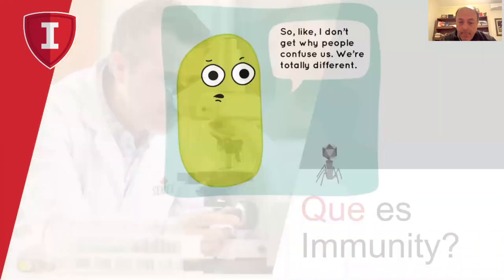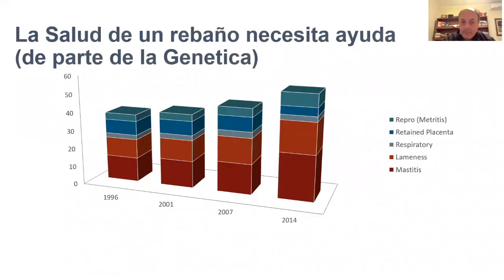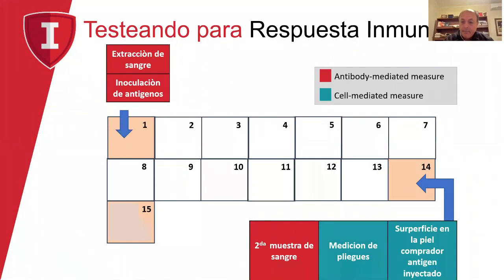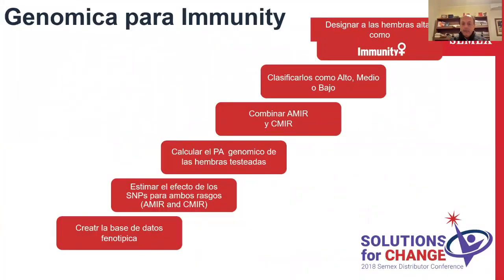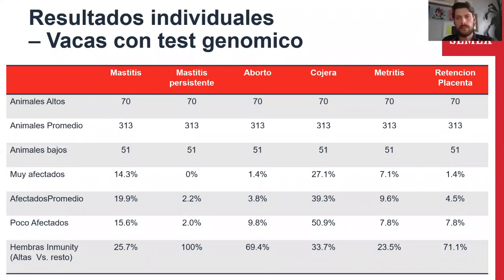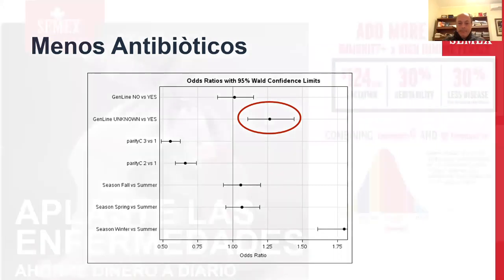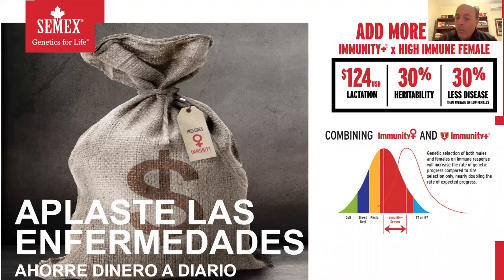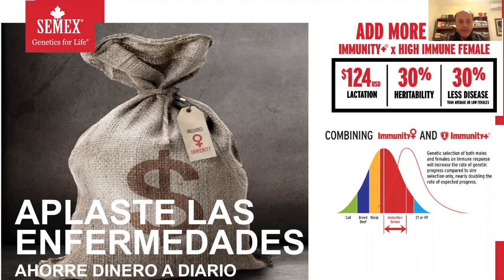Seminario Immunity+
Les acercamos la grabación del seminario del 28 de Mayo con el Dr. Steven Larmer, Senior Manager del programa genómico de Semex Alliance.